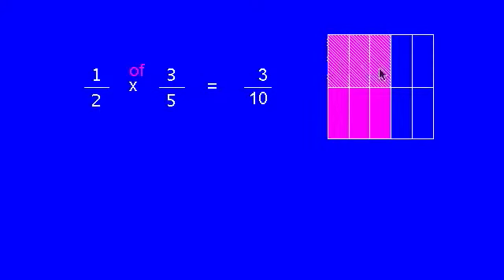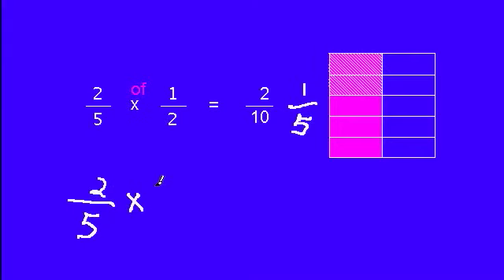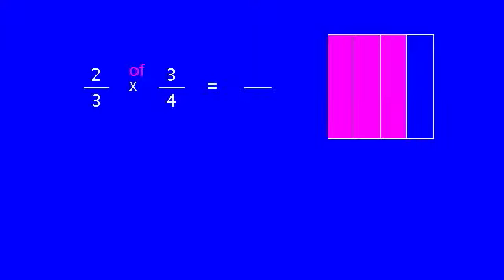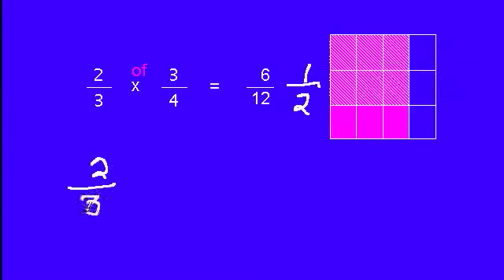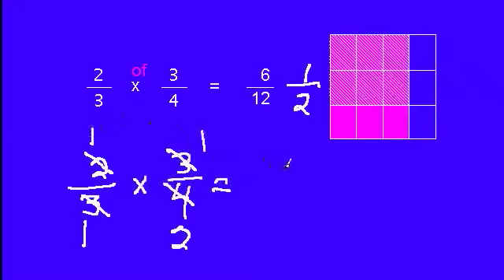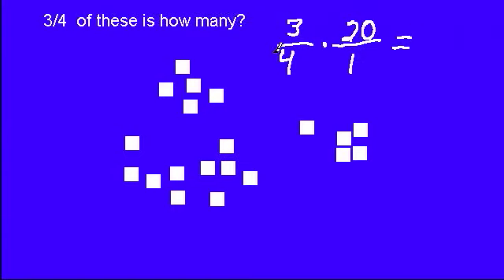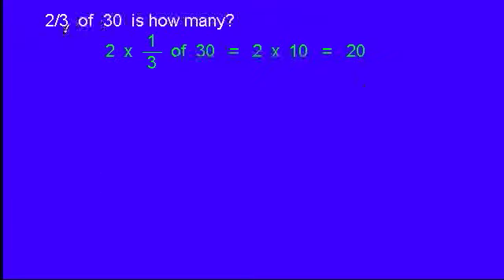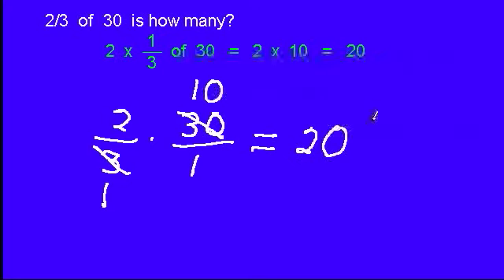Multiplying Simple Fractions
This is a review of multiplying simple fractions com.  Enjoy.
The site also has free printable standard and riddle-based (like Wheel of Fortune) math worksheets for K-12.